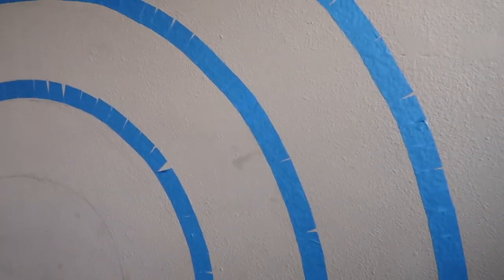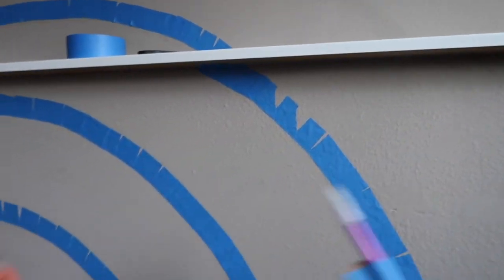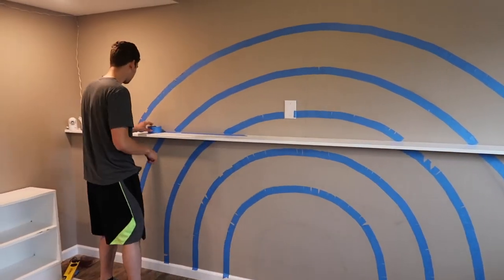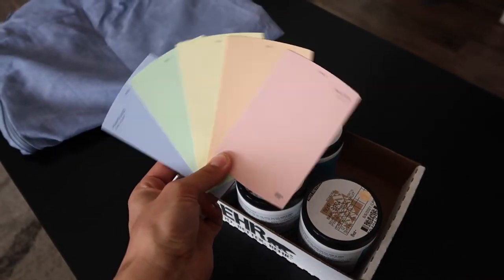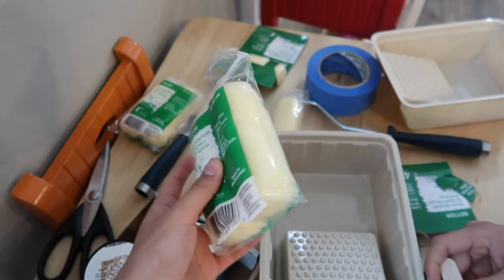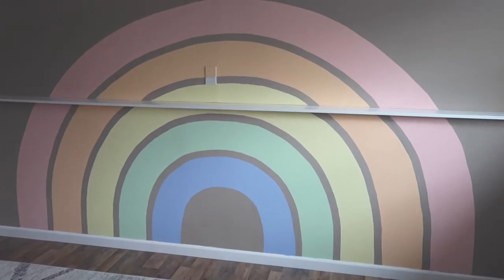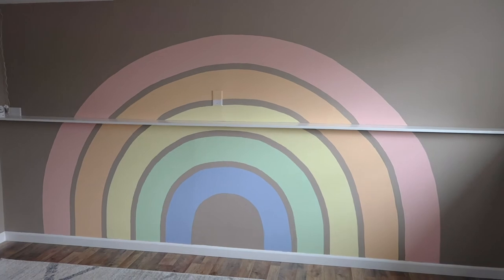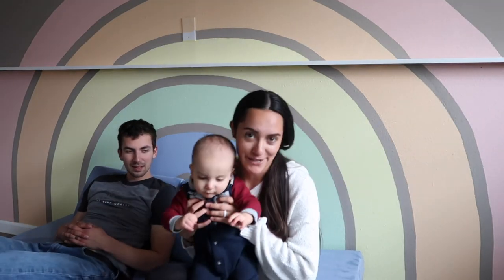Painting a Playroom Rainbow Mural | DIY Project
We are getting close to being done with this playroom makeover and I can't wait to to give you all the tour. Make sure you don't miss it!

OUR MONTESSORI INSPIRED LIVING PLAYLIST - You can find The Functional Play Kitchen video in this playlist along with similar videos!